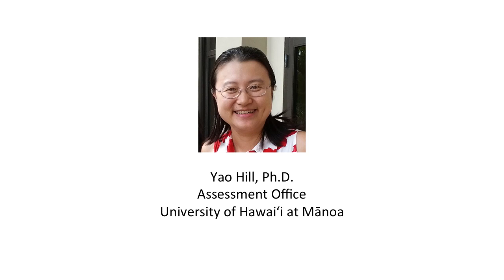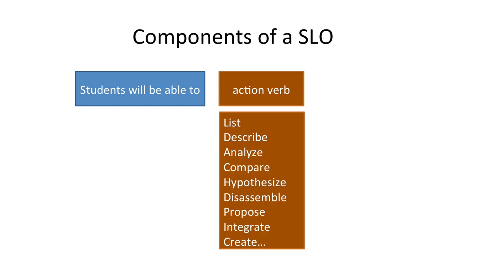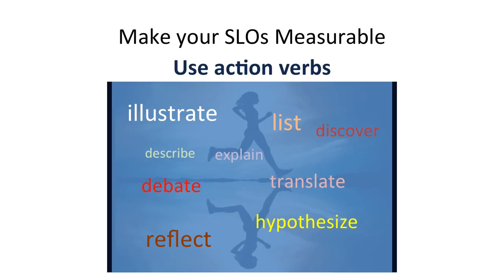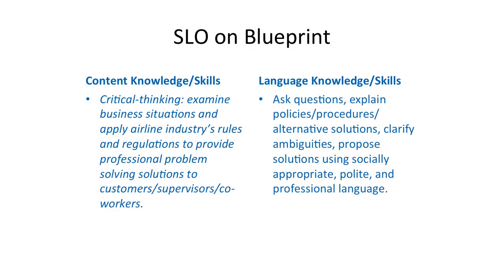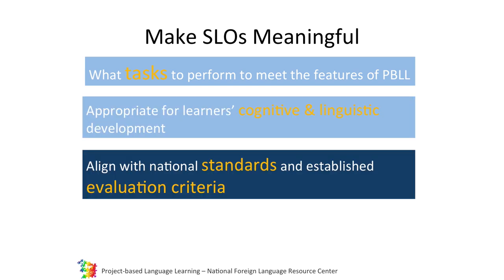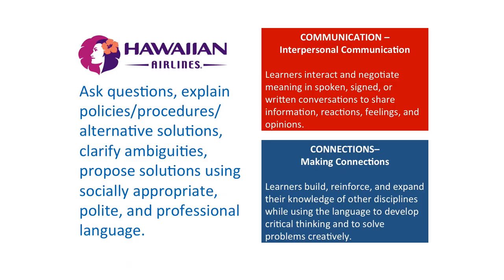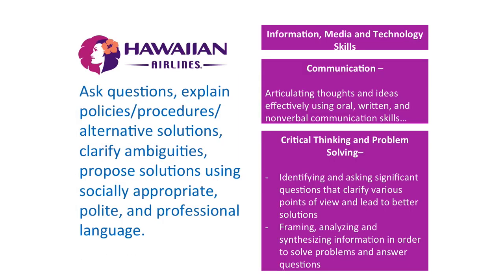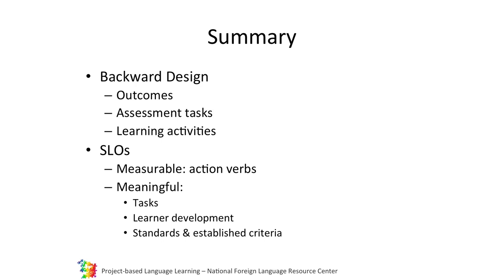PBLL Online Institute Lesson 04: Defining Outcomes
Lesson 4 (Module 2) from the Fundamentals of PBLL Online Institute, in which Yao Hill discusses how to define learning outcomes for Project-Based Learning.